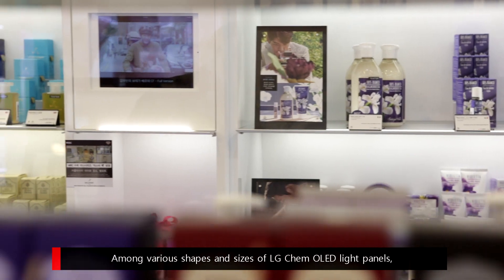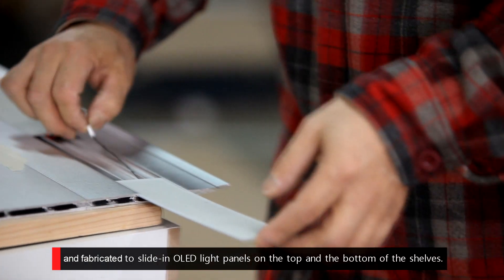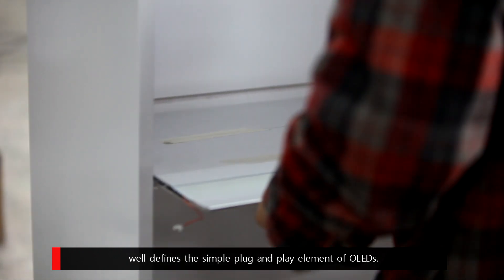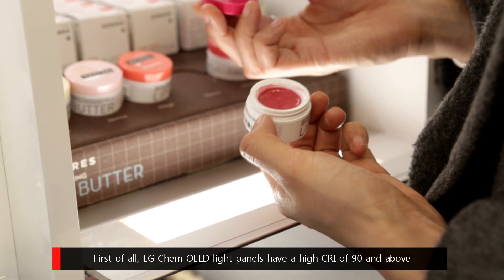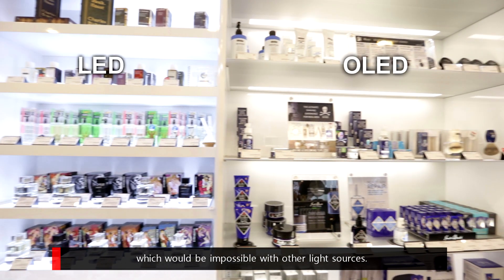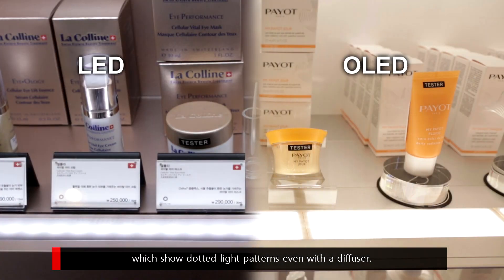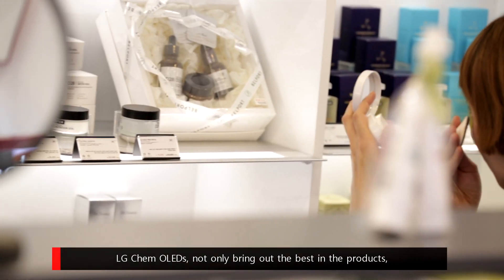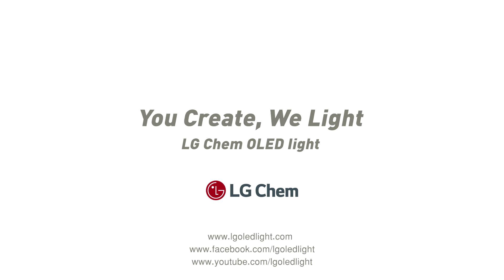LG Display OLEDs for Retail Lighting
This video shows how LG Display OLEDs are integrated on display shelves at Belport, a multi-brand cosmetics shop in Korea. Watch the benefits of OLEDs as retail lighting.